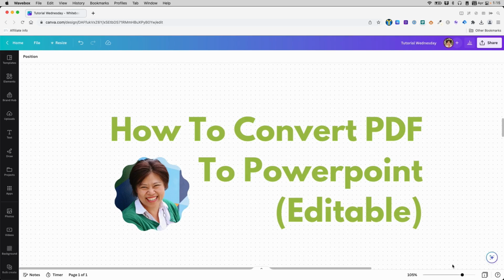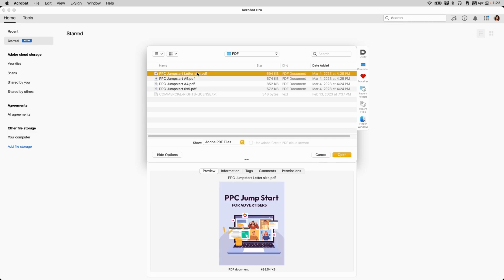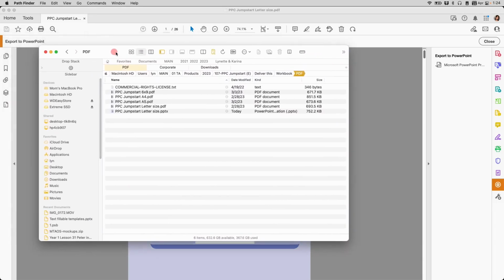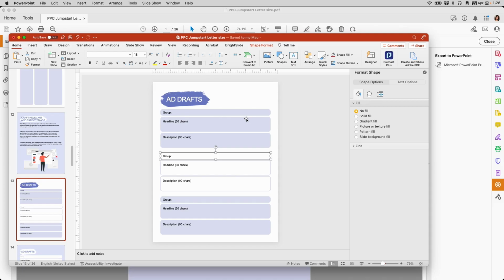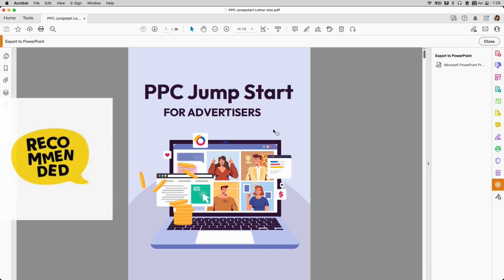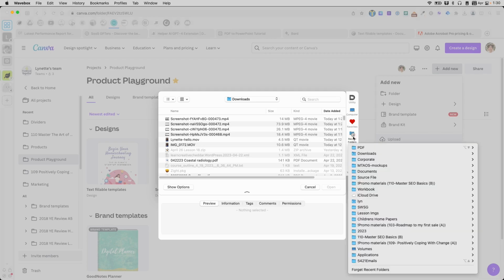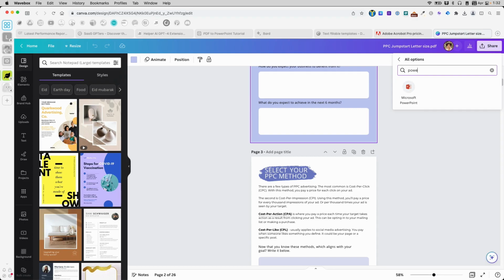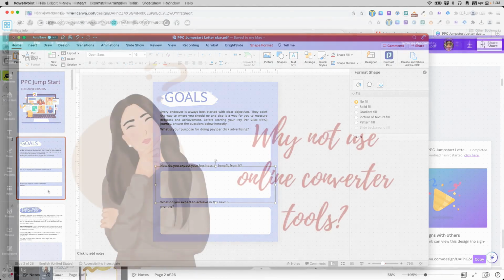How To Convert PDF To PowerPoint (Editable)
How To Convert PDF To PowerPoint (Editable) - Do you need to learn how to convert PDF to PowerPoint and have them editable? Then click to watch this video now. Let me show you 2 different ways how to convert PDF to PowerPoint (editable), without losing a lot of styling and graphics. And of these is totally free.